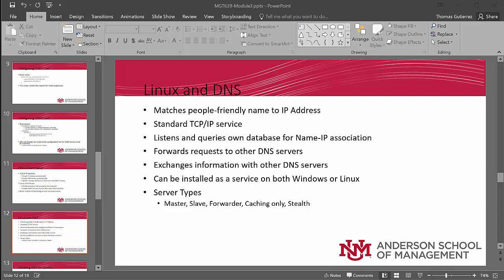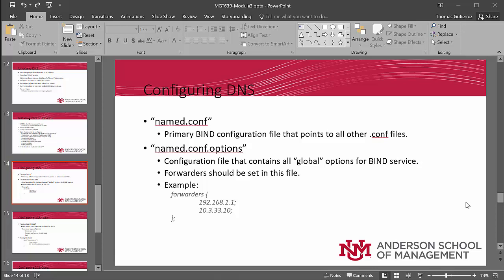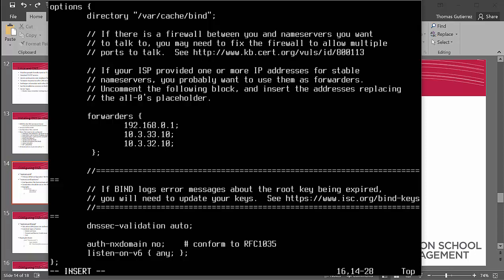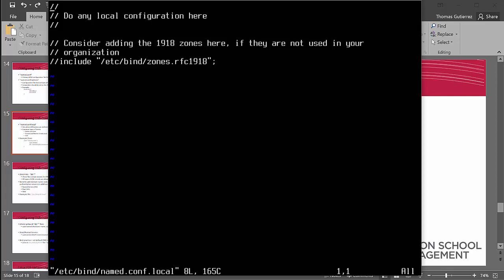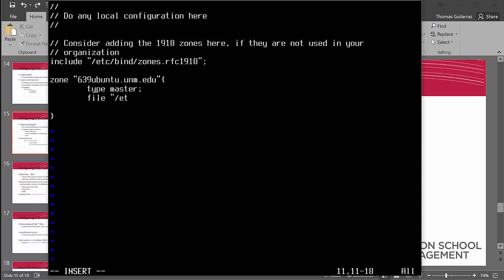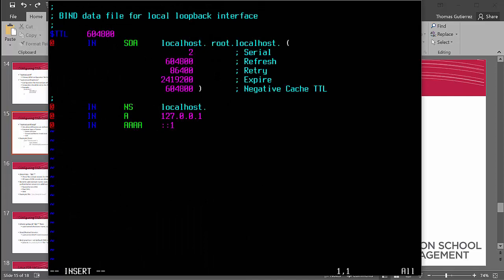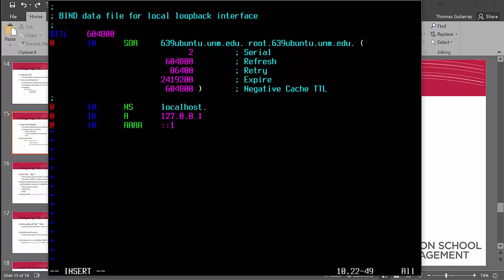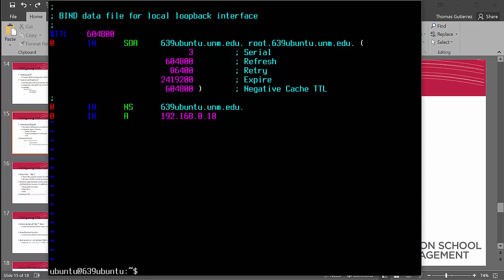MGMT 639 - Module3 DNS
DNS in Ubuntu